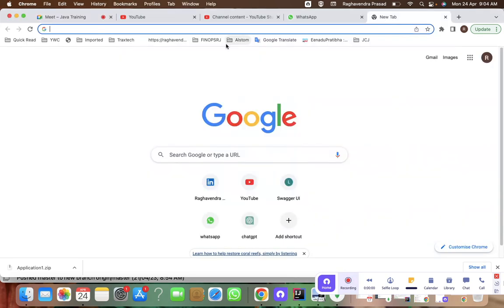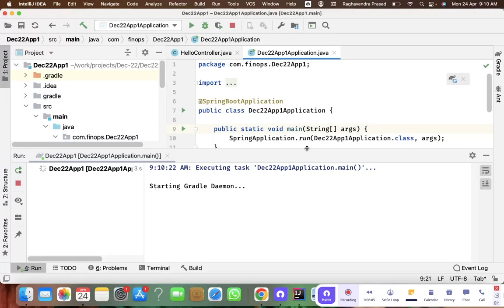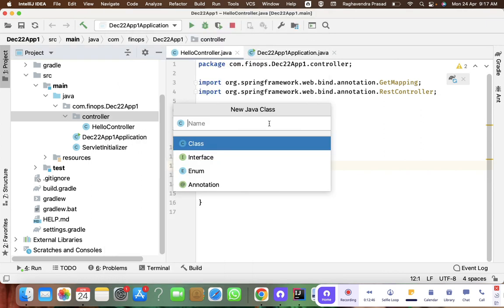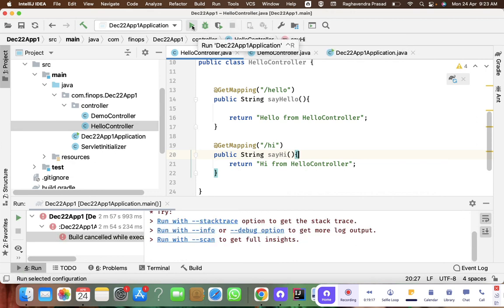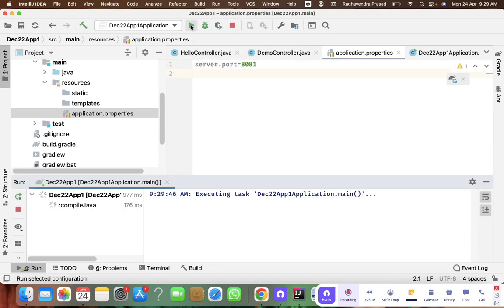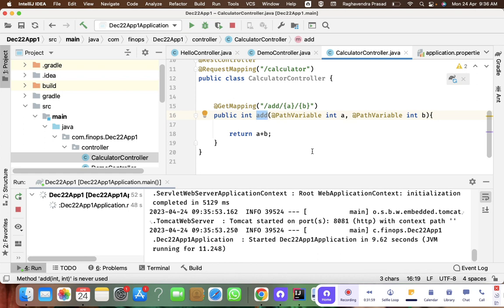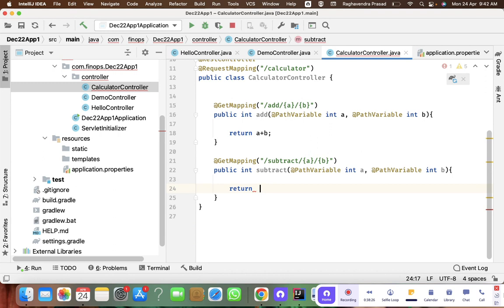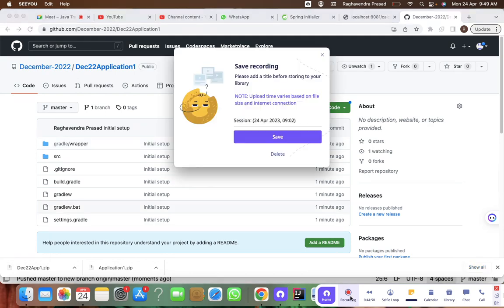29 - Springboot - 2